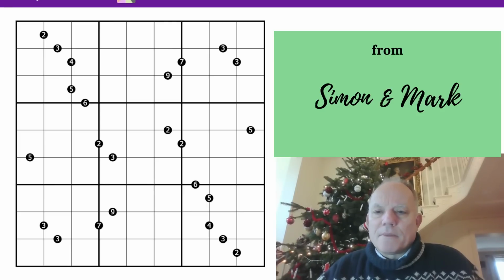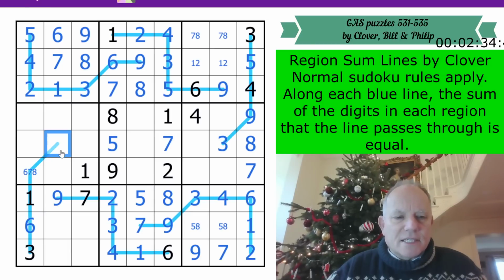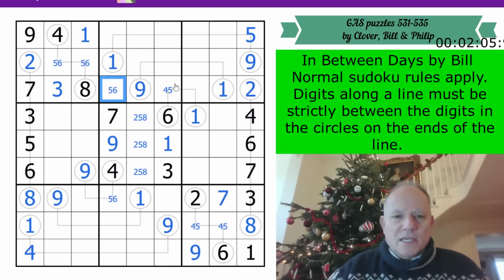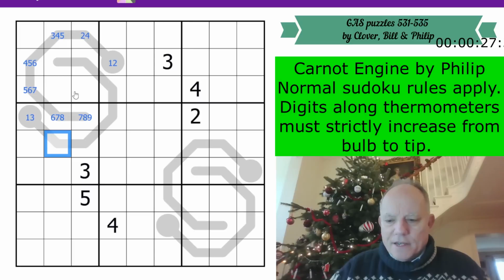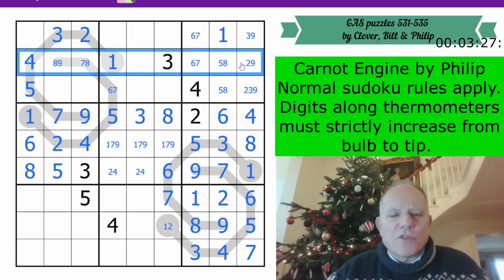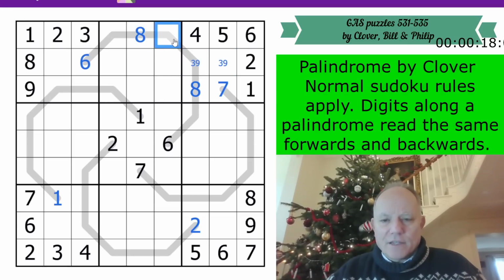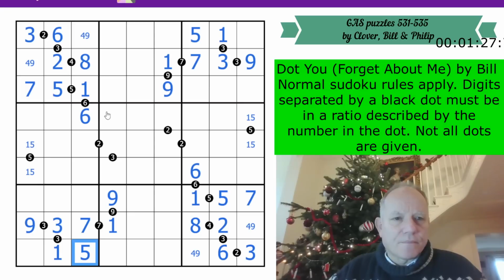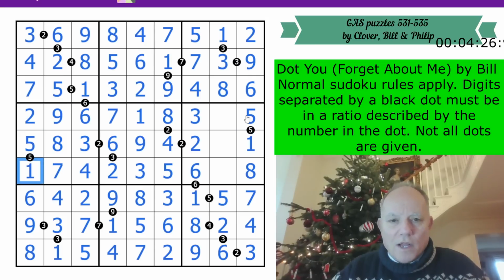Twas the GAS Before Christmas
Here are the URLs for today's 5 GAS (Genuinely Approachable Sudoku) puzzles. Hat times are given as (two hats/one hat). Any correct solution gets you a dinosaur. NOTE that there are no f-puzzles links this time due to matters affecting that platform at the time that this video was recorded.

Normal sudoku rules apply. Along each blue line, the sum of the digits in each region that the line passes through is equal. (7:30/13:00)

Normal sudoku rules apply. Digits along a line must be strictly between the digits in the circles on the ends of the line. (8:00/14:59)

Normal sudoku rules apply. Digits along thermometers must strictly increase from bulb to tip.  (7:00/13:00)

Normal sudoku rules apply. Digits along a palindrome read the same forwards and backwards. (6:00/11:30)

Normal sudoku rules apply. Digits separated by a black dot must be in a ratio described by the number in the dot. Not all dots are given. (7:00/13:00)

***NEW GAS App***
Get the new GAS puzzle pack with brand-new Genuinely Approachable Sudoku puzzles by clover!, Philip Newman, and Sam Cappleman-Lynes available as an in-app purchase from the Cracking the Cryptic app. You also can purchase DOMINO SUDOKU, 100 handmade puzzles (40 on launch, 5 added monthly for a year) by some of the best constructors in the world.

Every month we have a lot of great content here, including crossword solves and a monthly reward pack with contest!

▶ Follow this link to find ALL our APPS or search for Cracking the Cryptic and the app name on your favourite app provider: Classic, Killer, Chess, Miracle, Thermo, Arrow, Sandwich, Domino, and GAS (NEW!) All our apps are full of hand-made puzzles by many of the best constructors in the world, tested and hinted by Simon and Mark!

▶ SUDOKU PAD ◀ Input classic sudoku puzzles into our software. Comes with 12 handmade puzzles from us:

Mark Goodliffe, Box 102, 56 Gloucester Road, London SW7 4UB

▶Credits◀
Music: Tim McCaskey (Guitar) or Lucy Audrin (Piano) Mozart's Sonata no 16; outro music by Riffclown.
SOFTWARE: Sam Cappleman-Lynes and Sven Neumann
Logo: Melvyn Mainini
Opening Credits: Joel Blundell